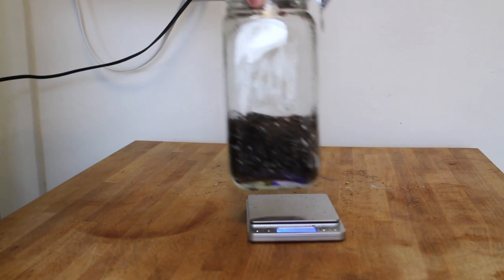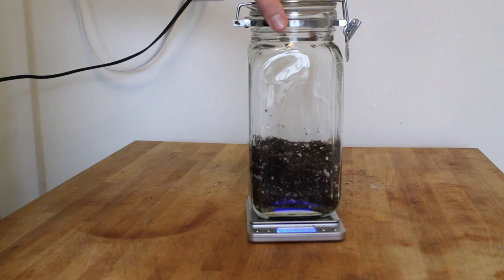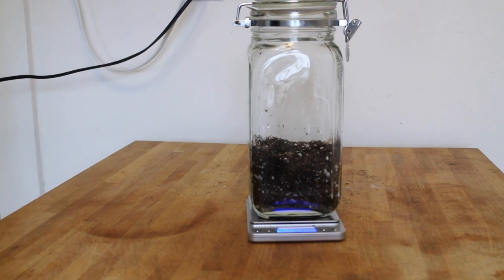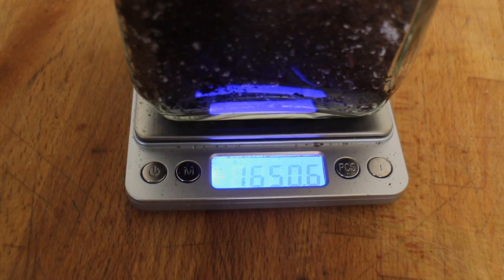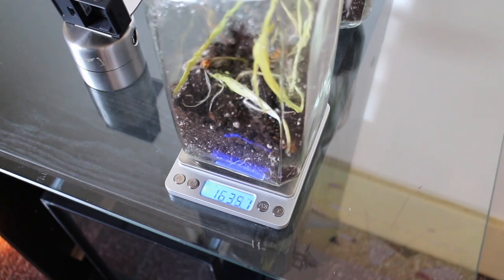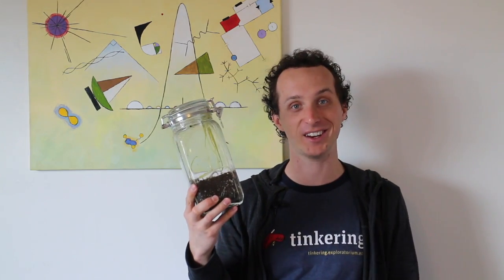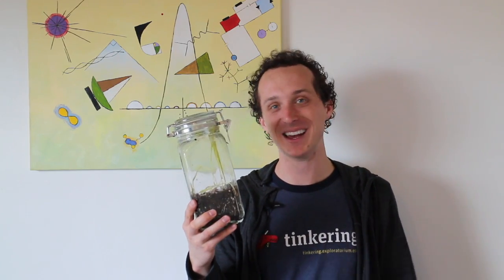Plants in a Jar Test the Conservation of Mass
People are generally confused about how matter works. I do a little experiment with a terrarium to test one of the most important laws in physics: the conservation of mass. If matter cannot be created or destroyed, then how do plants grow?